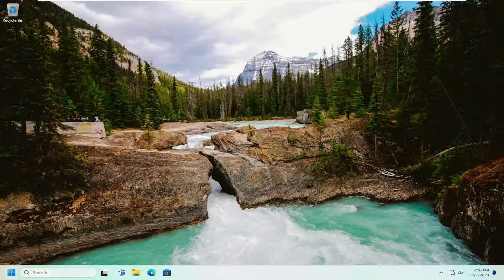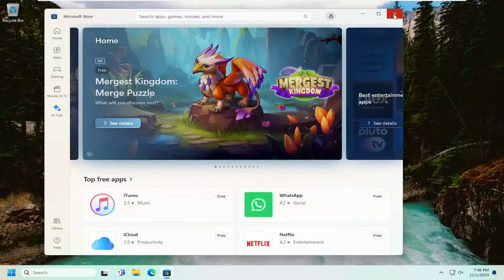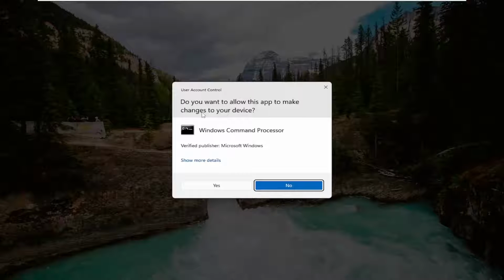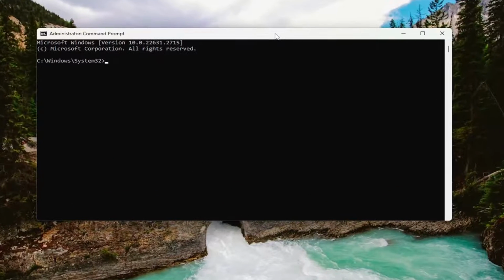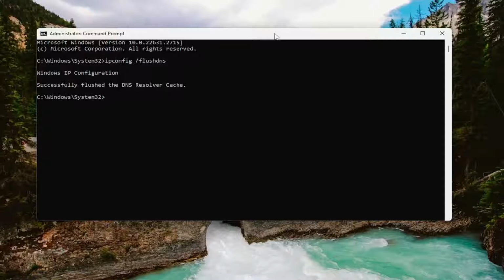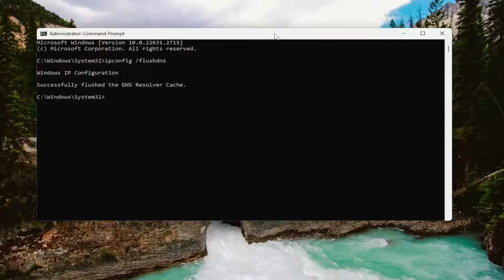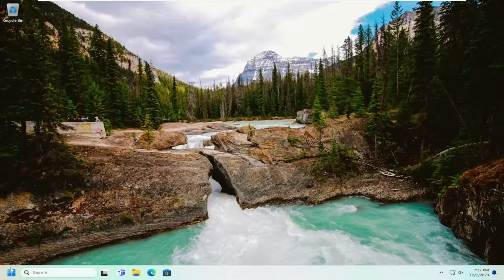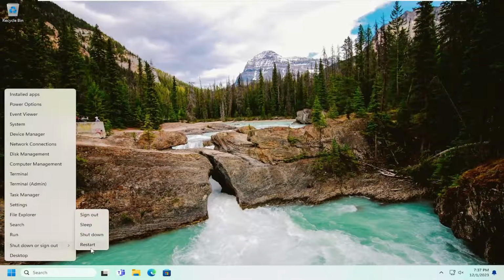Fix 0x80240024 Error When Downloading Store App or Windows Updates [Solution]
Some users reported Error 0x80240024 when downloading a Microsoft Store app or Windows Updates. Some also said that this happened for some apps, whereas others complained that the issue was seen when downloading every app and even the Windows Updates. In this tutorial, we will show some solutions you can execute to resolve this issue.

Windows 10 uses the Store which enables you users to download games and apps by using their Microsoft account. This is similar to the way it’s done on smartphones such as the Google Play Store on Android and App Store on iOS. This is actually a neat feature because you can skip all the hassle regarding the installation process since apps easily download and install with one click of the button.

Issues addressed in this tutorial:
downloading store app or windows updates error
download error on windows update
update store apps without store
download app store update
error downloading apps from microsoft store
can't download or update apps
error downloading windows update
error downloading from microsoft store

Microsoft Store is a major component of Windows 10, but unfortunately, many users reported error 0x80240024.

This can cause download problems, so it’s not similar to Microsoft Store won’t open issue we covered earlier. Nevertheless, this is a serious issue that needs to be addressed, so let’s start.

Windows Store caters to a huge variety of both paid and free apps for Windows 10 system. But, downloading an application sometimes may incur some errors. One of the prominent error code is Error code: 0x80240024. We have discussed some very easy resolution for this error.